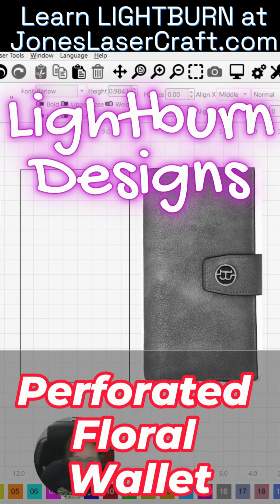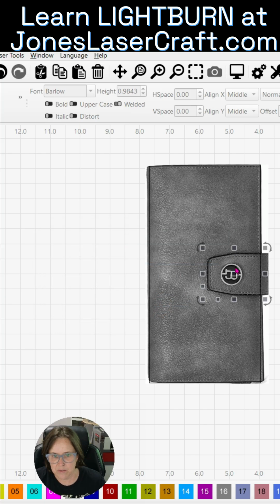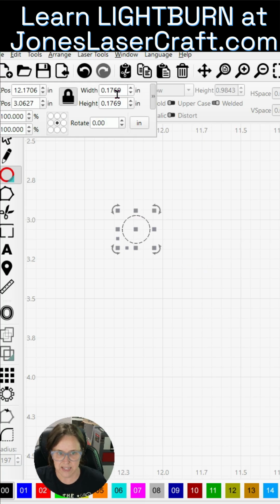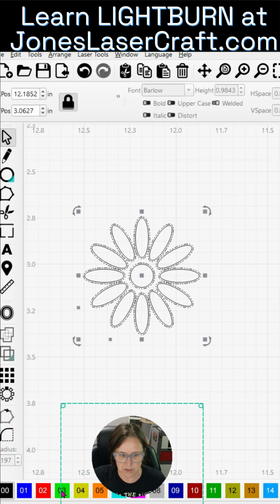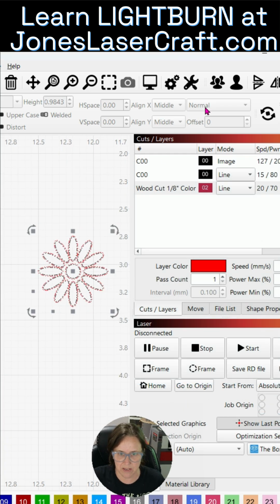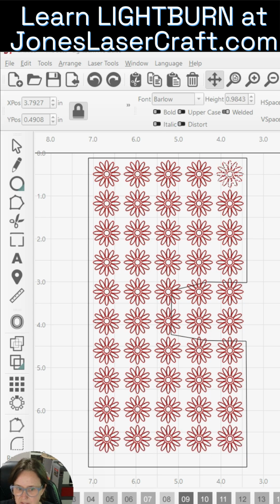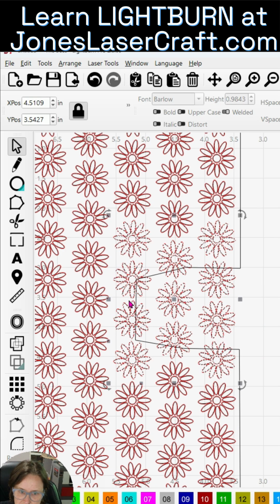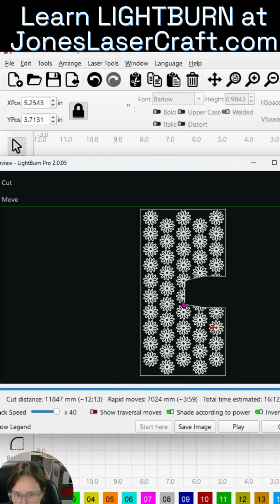Perforated Designs for Leather in Lightburn